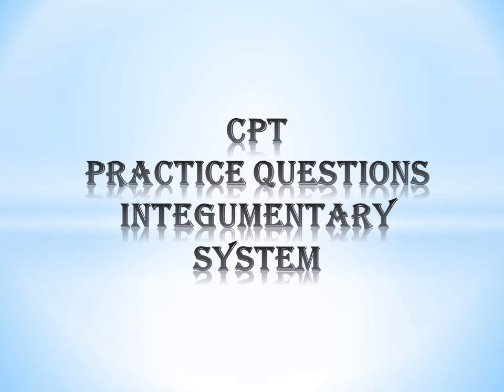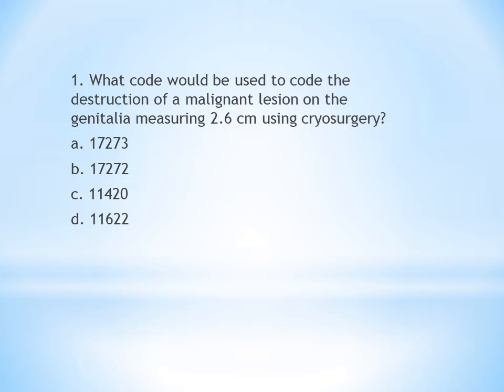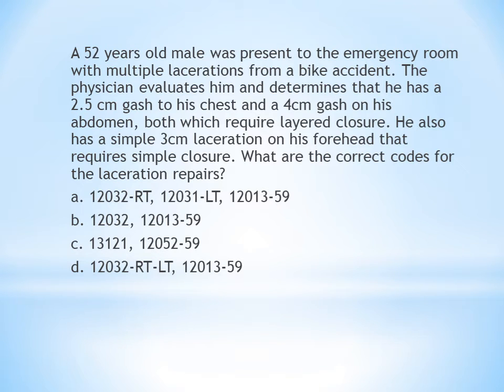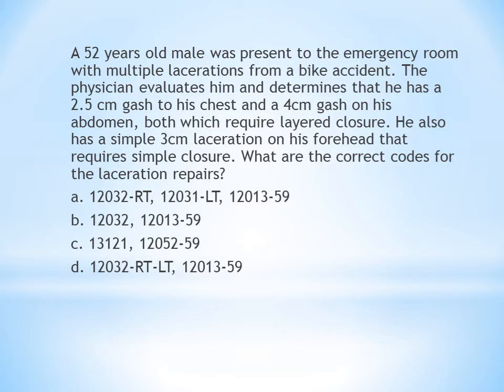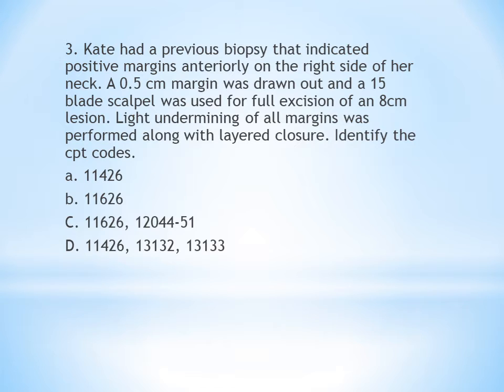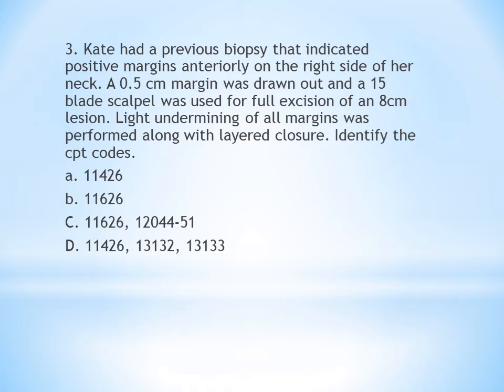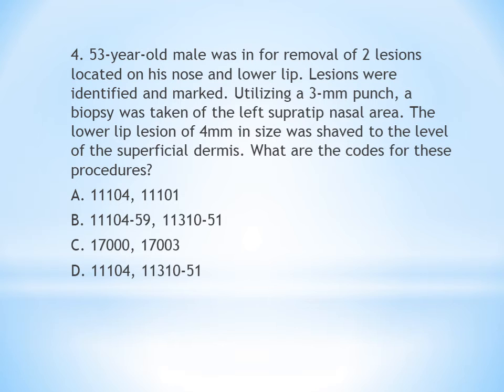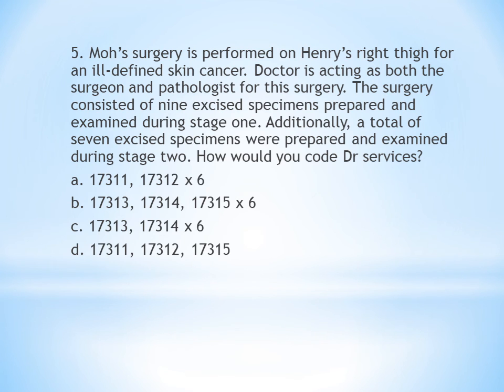MEDICAL CODING || practice questions || CPT || INTEGUMENTARY SYSTEM PART 1 || ENGLISH